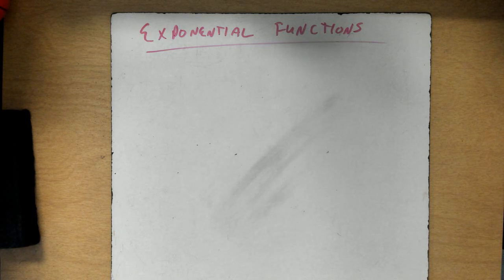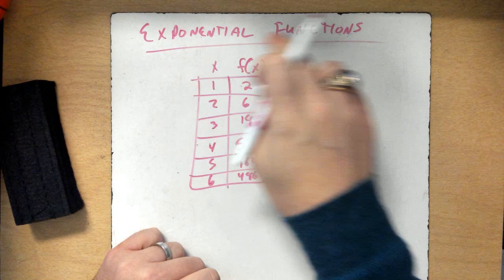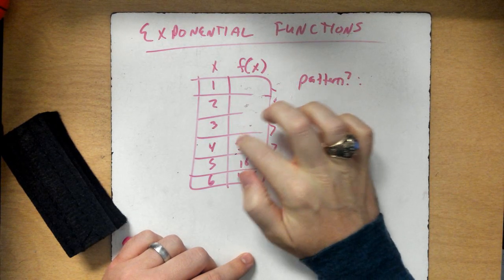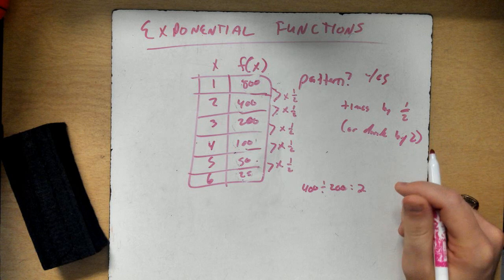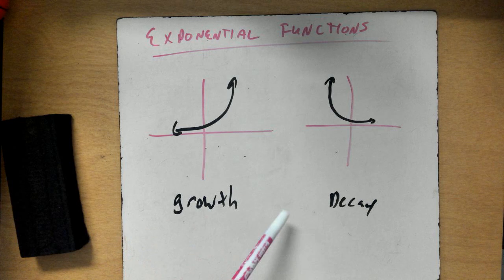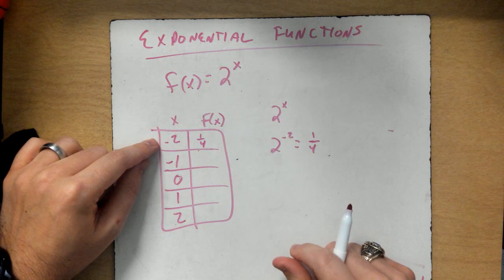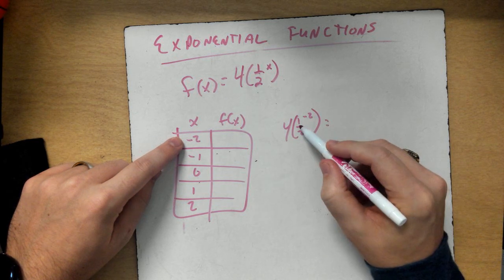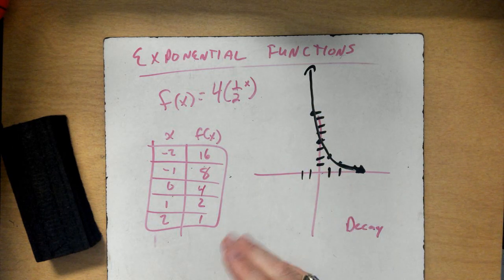Exponential Functions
Graphing and determining exponential functions from a table.